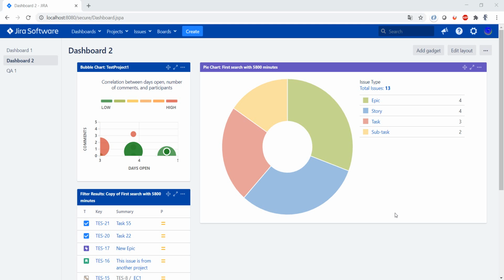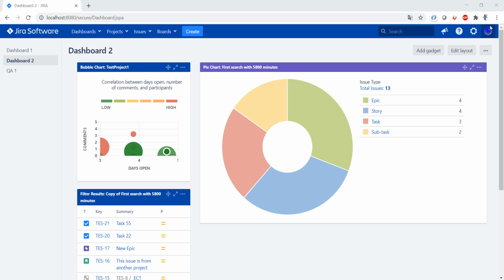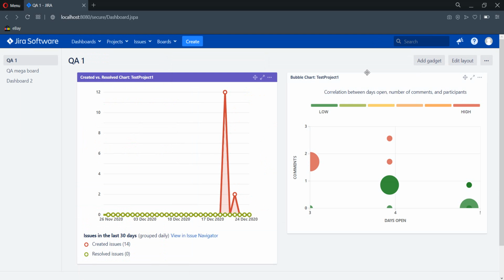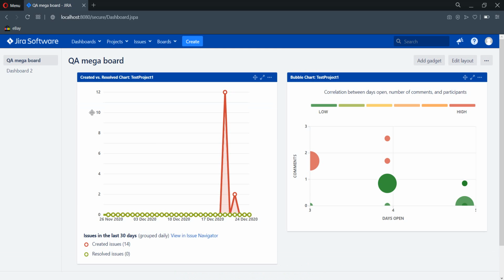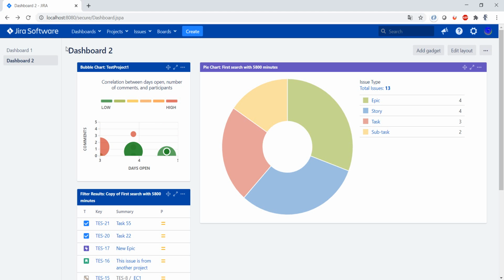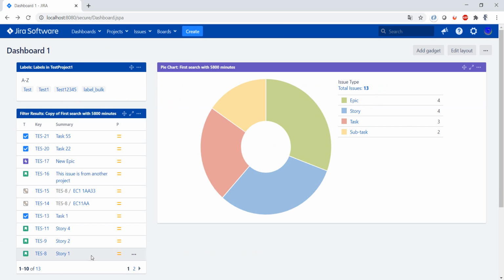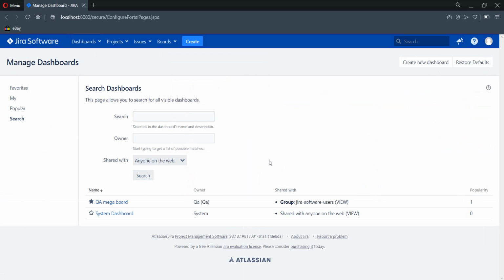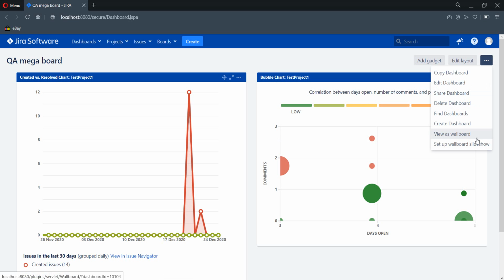Delete Dashboard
Delete JIRA Board
* Delete Private
* Delete Shared Board